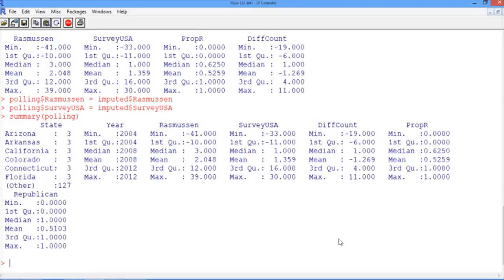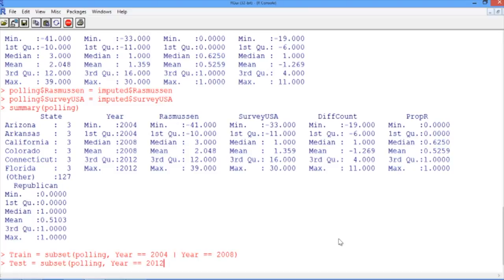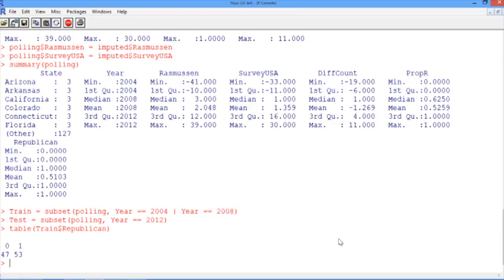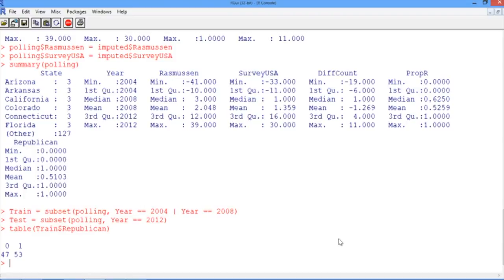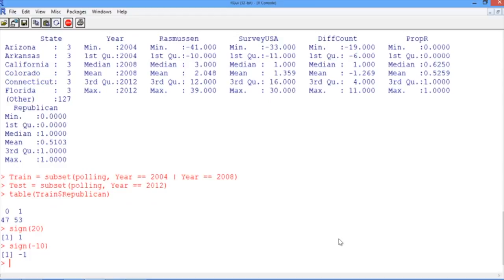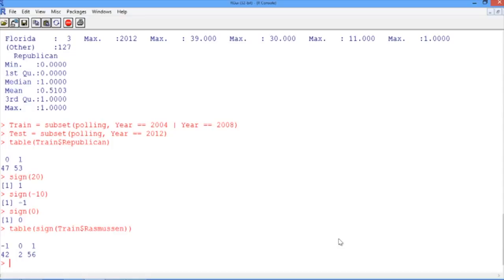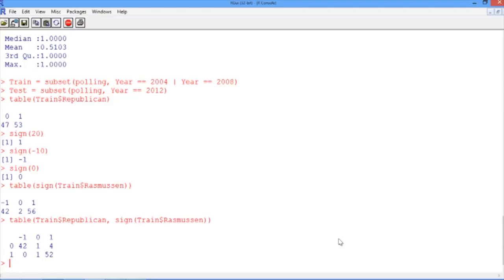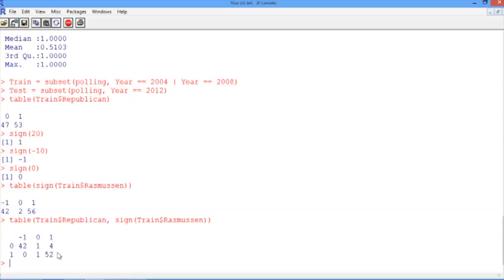3.4.4 R3. Election Forecasting - Video 3: A Sophisticated Baseline Method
Instructor: John Silberholz

Splitting the data into a training and testing set for election prediction.